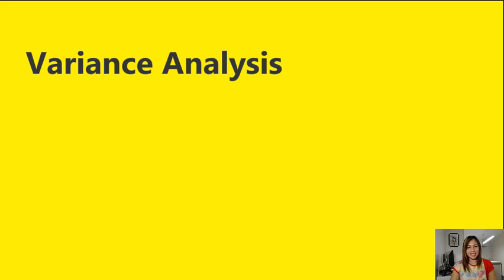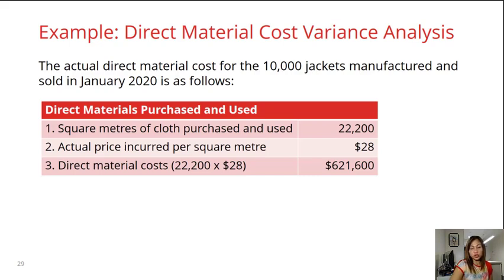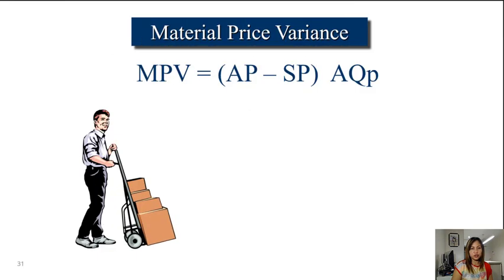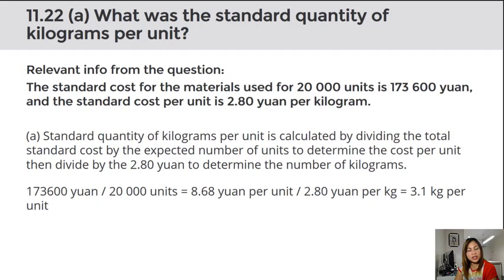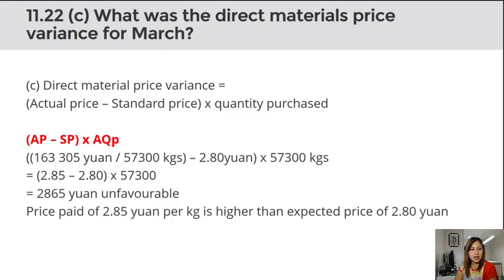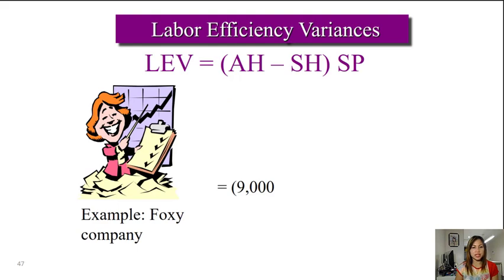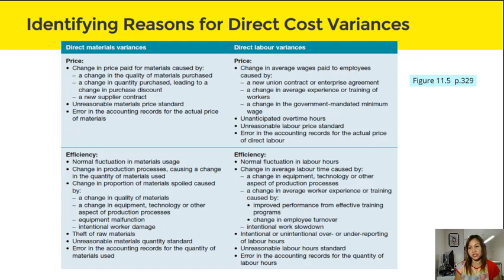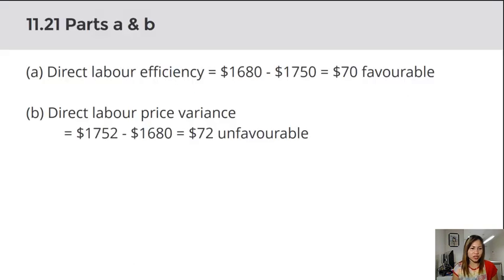6.2 ACC80008 Direct Cost Variance Analysis